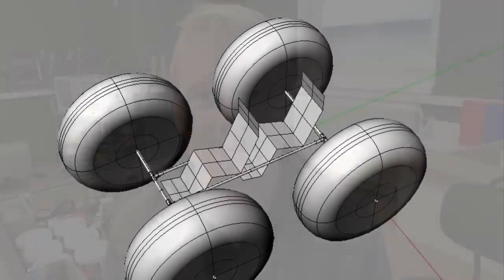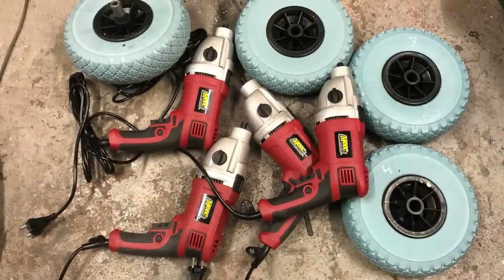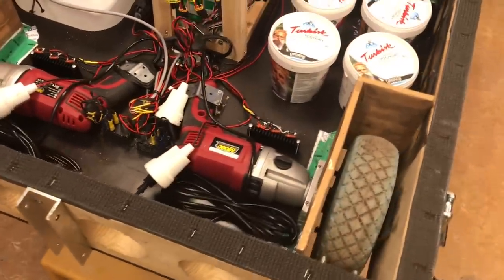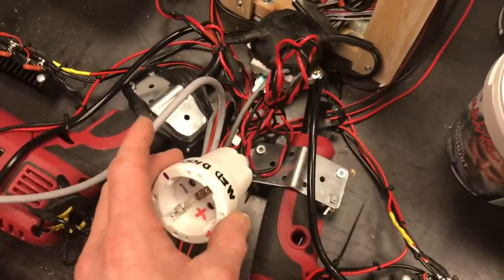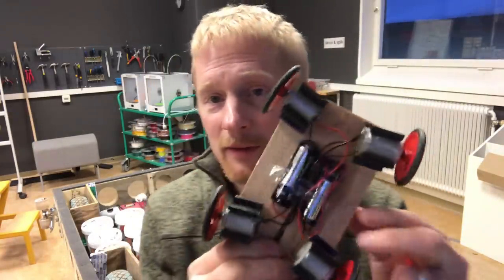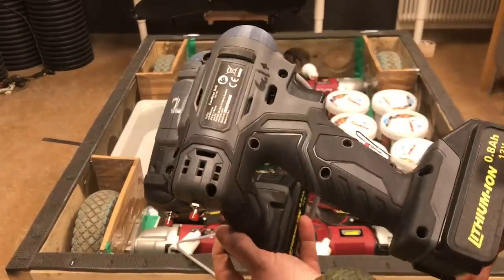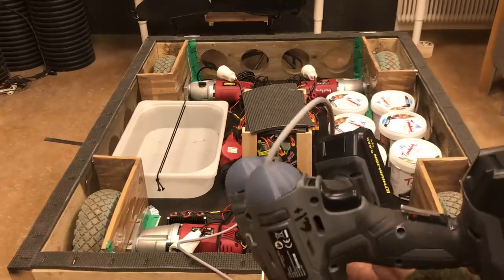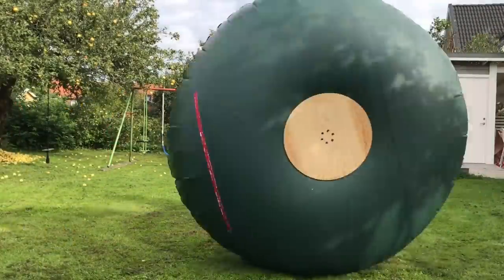4 kW Drill Powered Utility Vehicle/Go-cart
4Hp drill powered utility vehicle /gocart build!  Final testing starts at 19:22 For reasons explained in the  episode I accidentally got slightly side tracked from the inflatable car project. However, this build gave me the perfect opportunity to try out the battery powered tool PWM-hack that the inflatable car build is based upon.